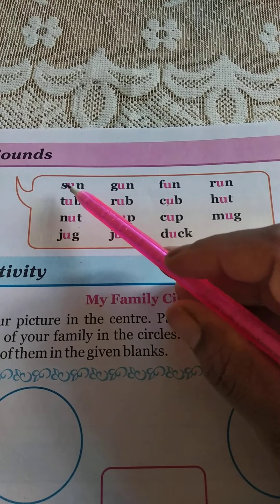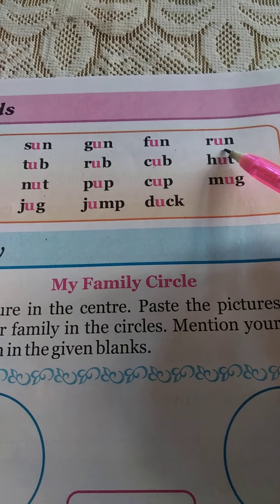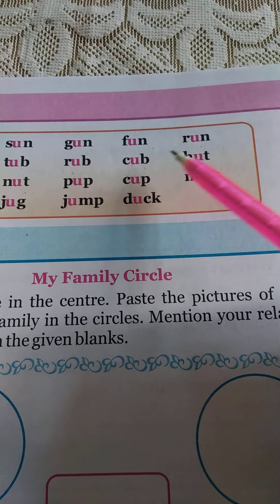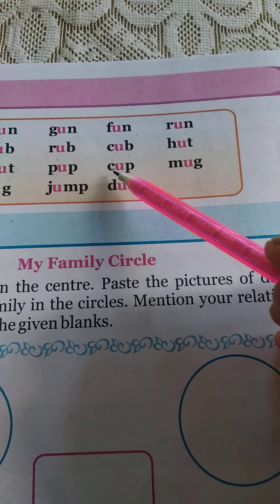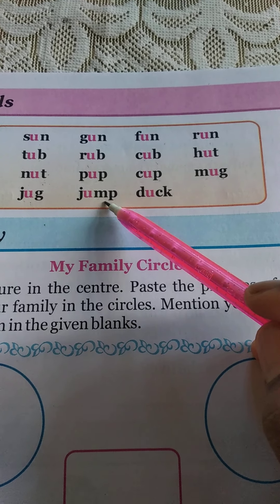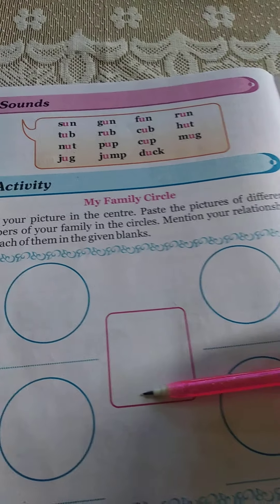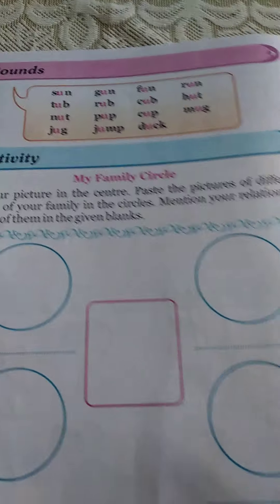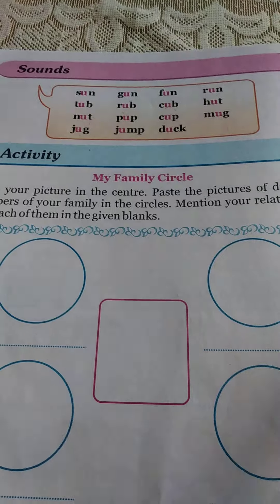1st English Pg 37-40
Mrs Priya